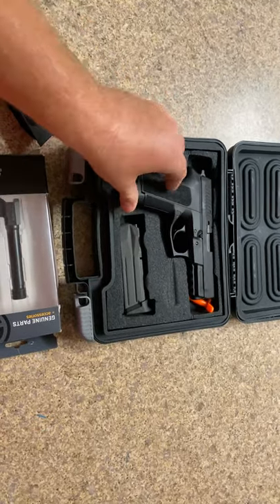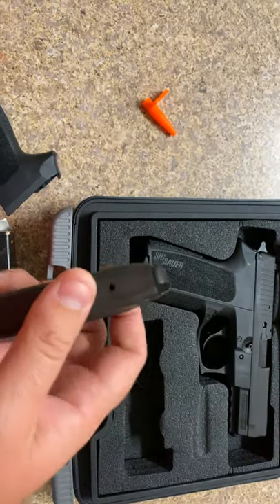Sig Sauer SP2022